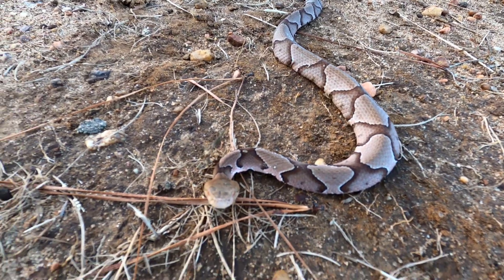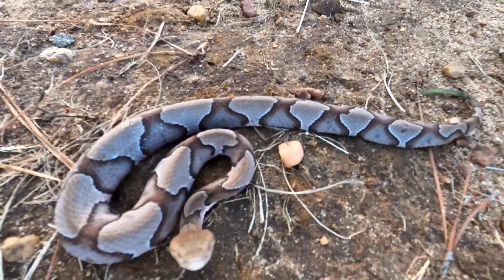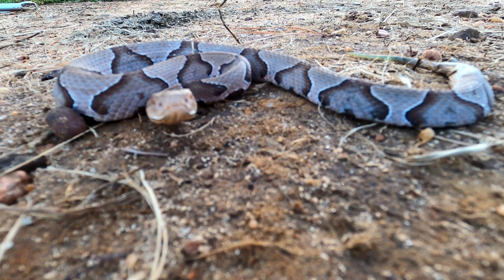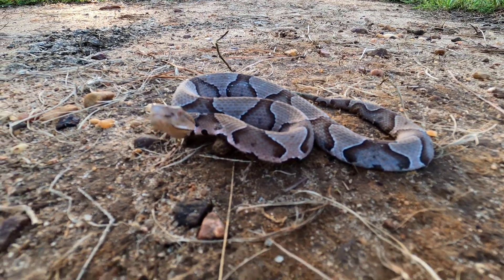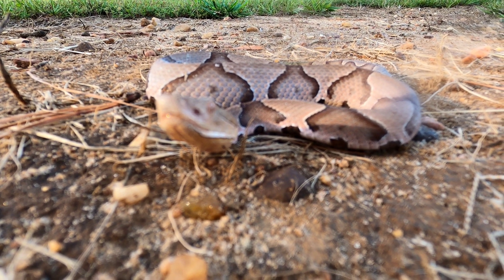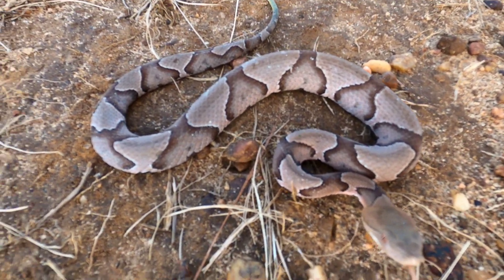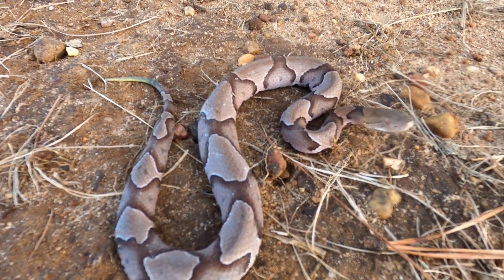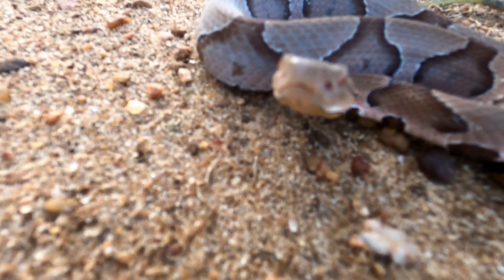Aggressive juvenile copperhead striking gopro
This is a video full of facts about copperhead snakes. filmed with a gopro for up close footage as it strikes and bites the camera.